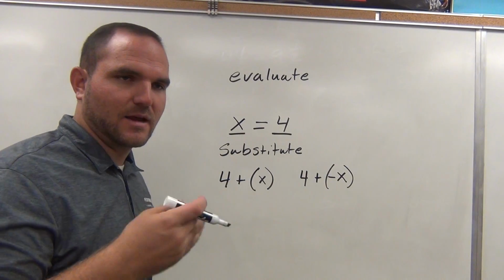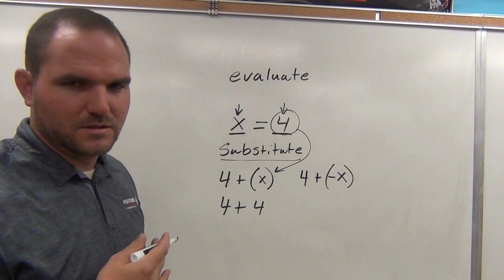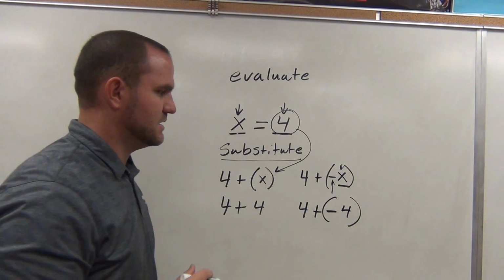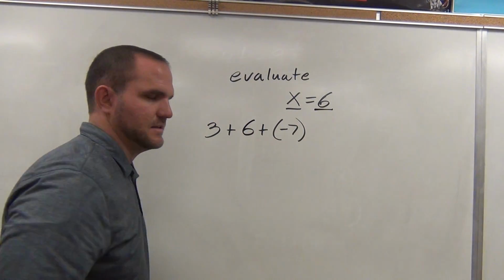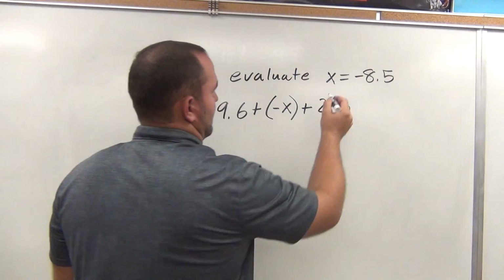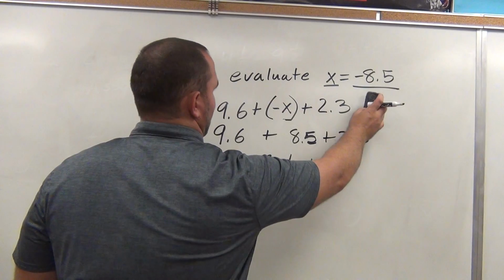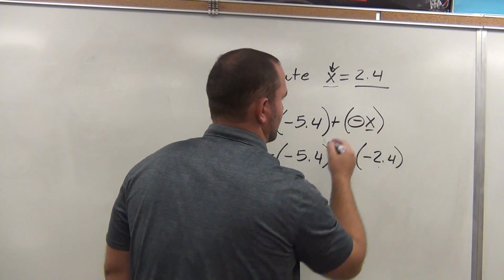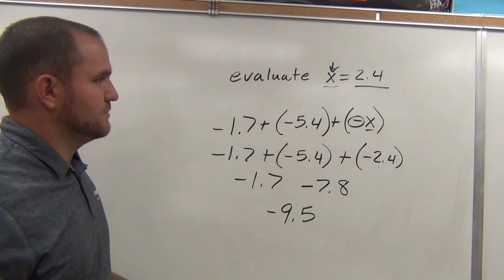substituting for variables adding real numbers